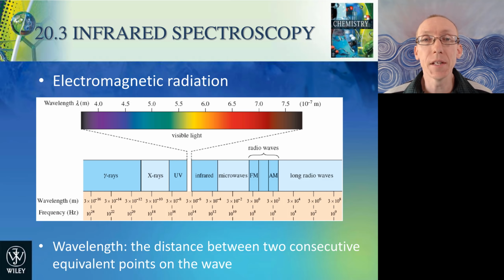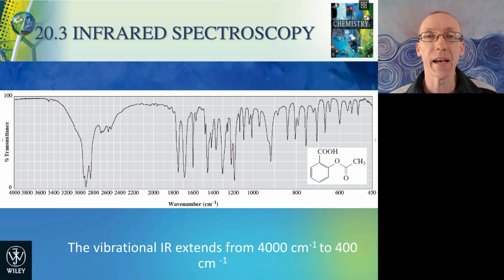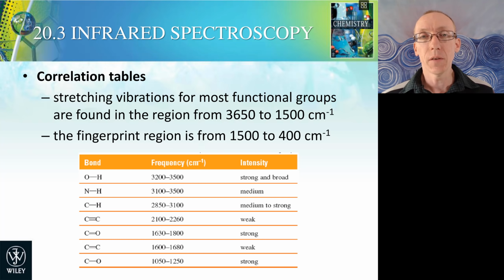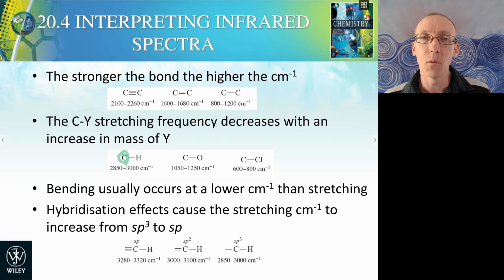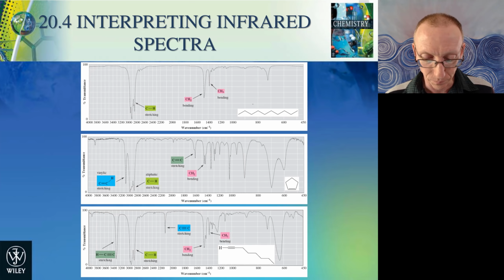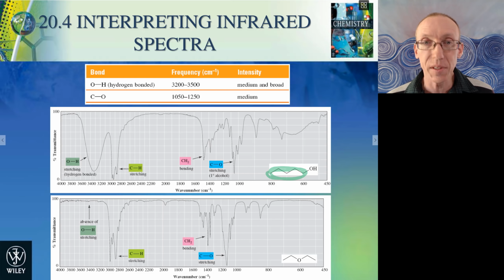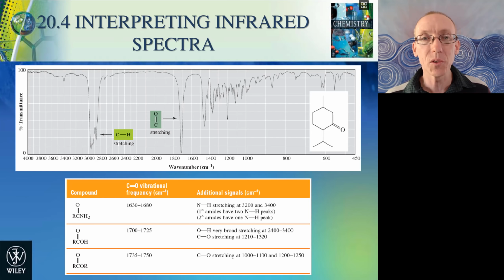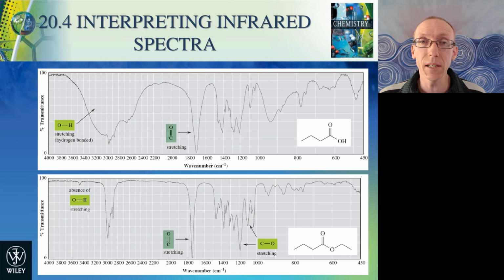Infrared spectroscopy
What is infrared (IR) spectroscopy and what do infrared spectra tell us about organic compounds? How is the frequency of an IR band related to atomic masses and bond strengths? What are the characteristic IR bands for common functional groups, such as alcohols (O-H), alkynes and carbonyl (C=O) groups?